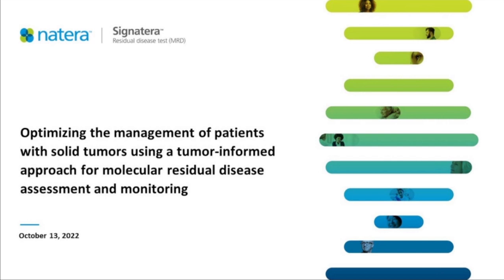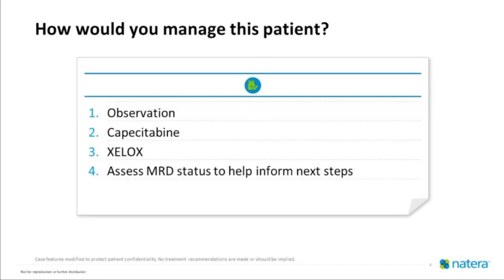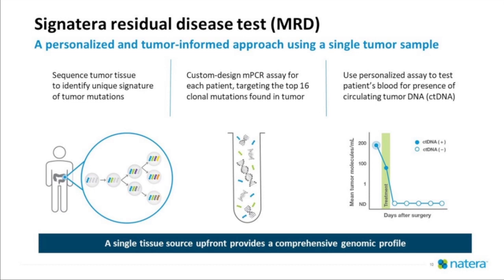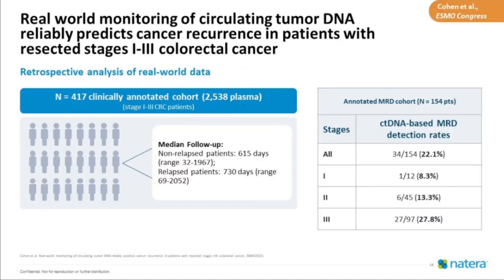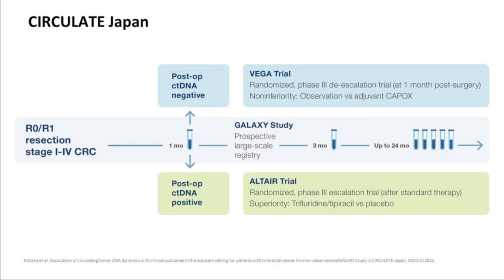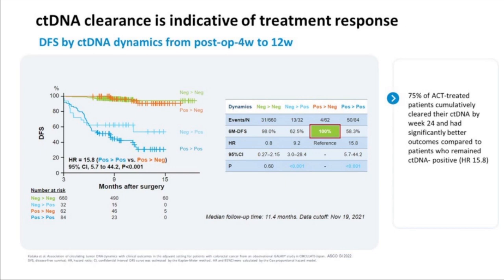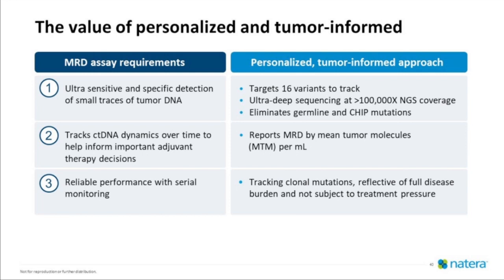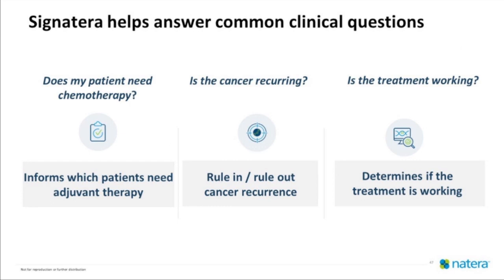Optimizing the management of patients with solid tumors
Using a tumor-informed approach for molecular residual disease assessment and monitoring

Webinar presenters Noam Z. Drazin, MD, Medical Oncologist, Cedars Sinai Medical Center, and Gregory Botta, MD, PhD, Medical Oncologist-Associate Professor of Medicine, UC San Diego Health, discuss the rapidly evolving role of circulating tumor DNA (ctDNA) for molecular residual disease (MRD) assessment and treatment response monitoring. They identify common challenges physicians face when managing their patients with solid tumors, evaluate how a tumor-informed approach may help stratify high-risk patients and inform adjuvant treatment decisions, and review recently presented data from the largest “real world” cohort of CRC patients.

Moderated by: Bob McGonnagle, Publisher, CAP TODAY.

This on-demand webinar originally broadcast October 13, 2022.